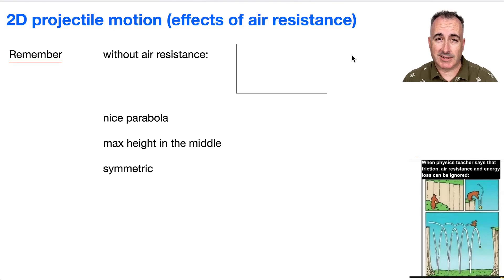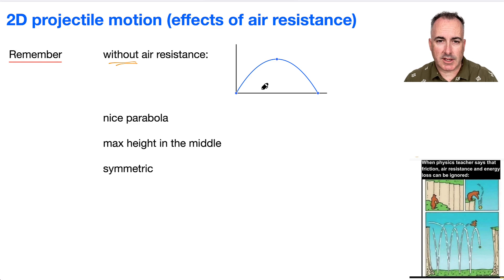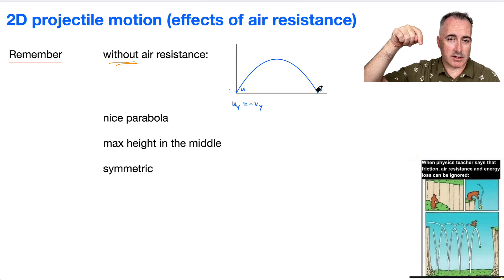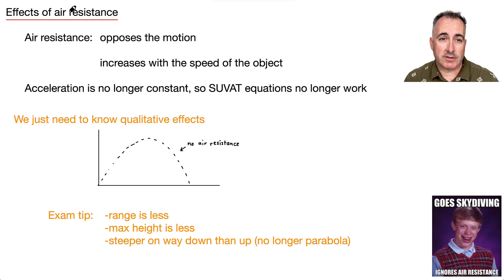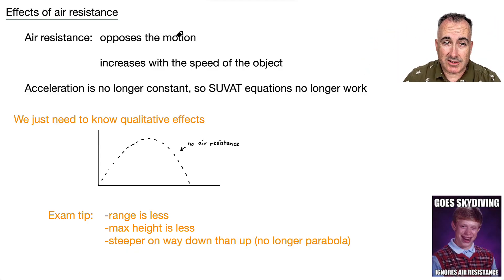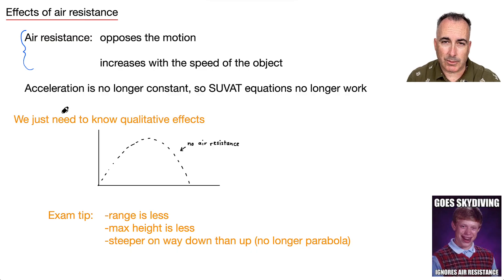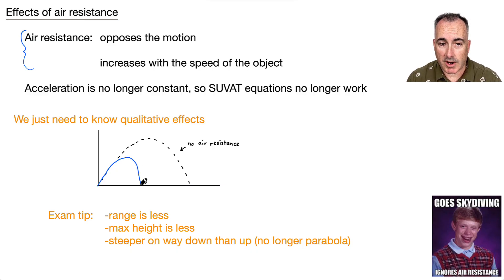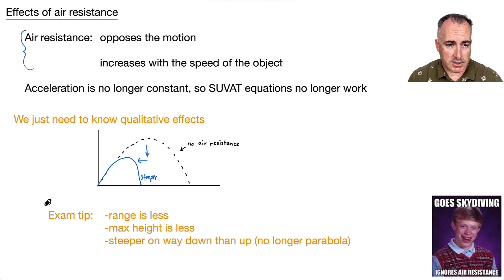A1.7 2D projectile motion effects of air resistance [IB Physics SL/HL]